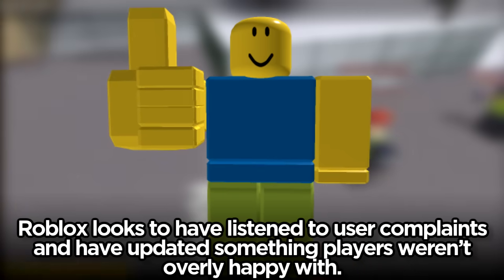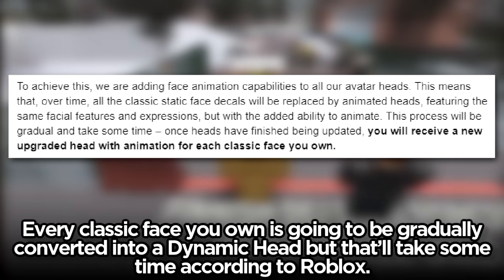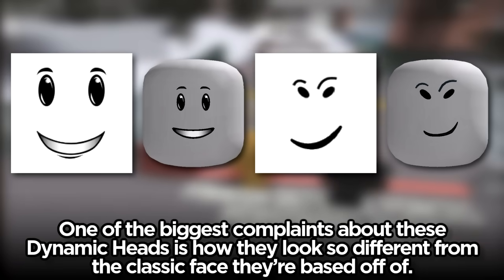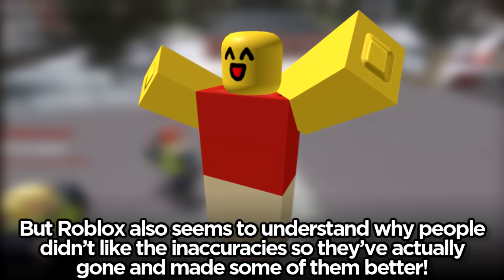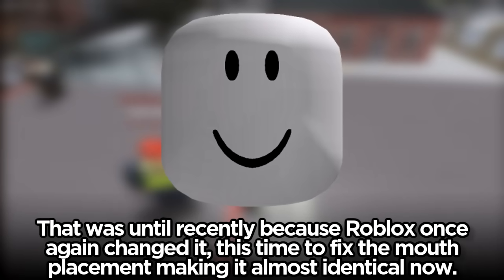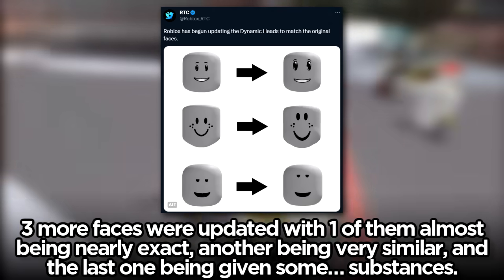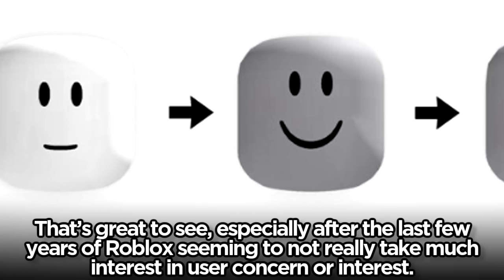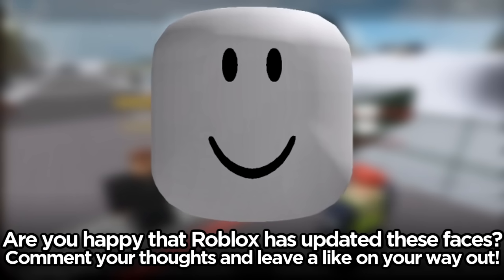Roblox Fixed Stevie Standard?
Roblox has updated many Dynamic Heads including Stevie Standard to make them look more like classic faces!